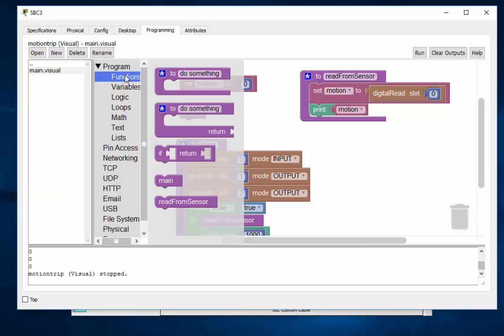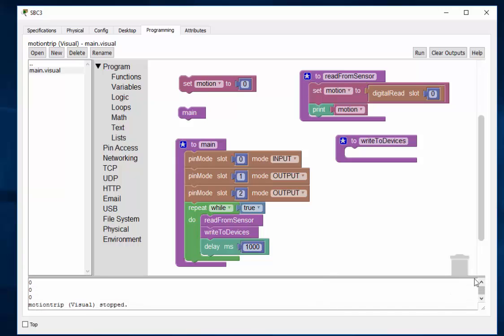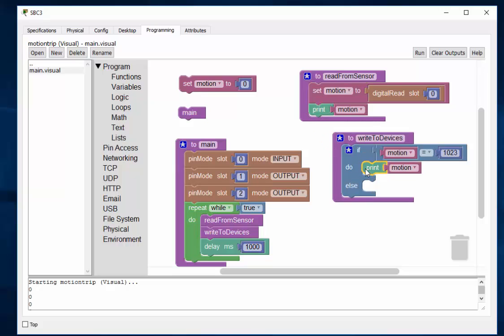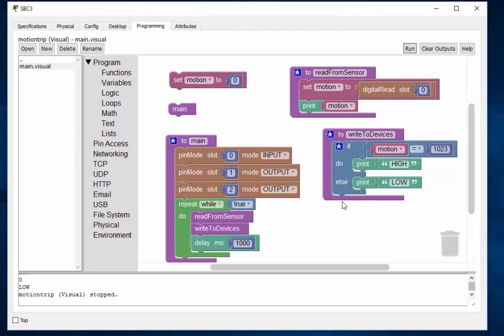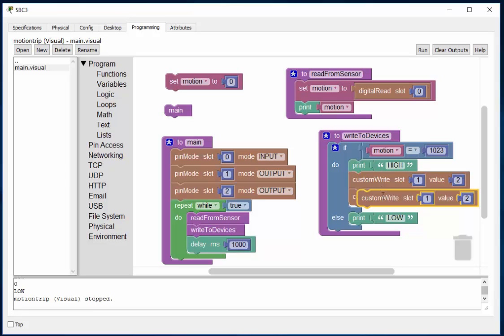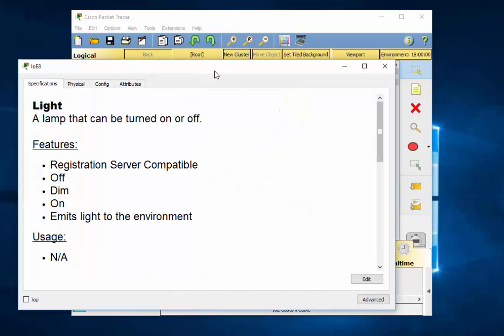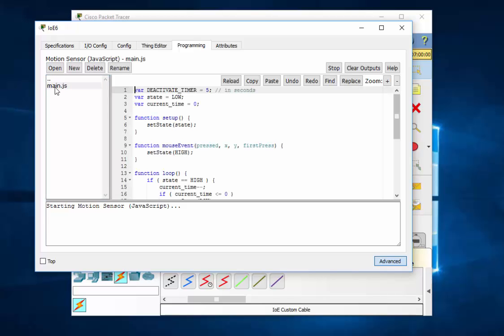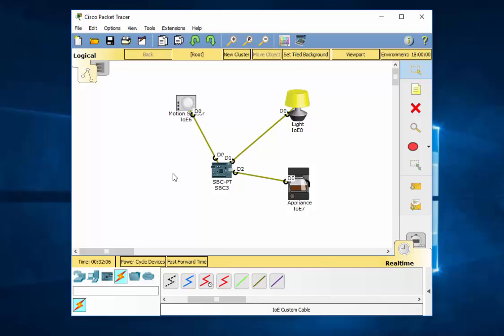IoT in Packet Tracer 7 - Use Blockly to program IoT devices Part 2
- Part 2 finishes the project, of writing a small program to take input from a motion sensor and turn on a light and a coffeemaker. The lab simulates programming a single board computer like a Raspberry Pi to solve an IoT project. The programming is done with Blockly visual programming inside of Packet Tracer.

I gave this demonstration to a room full of Cisco Academy instructors at the recent 2017 NW Cisco Academy Conference at Bellevue College in Bellevue, WA.